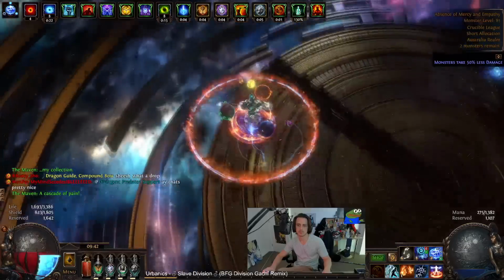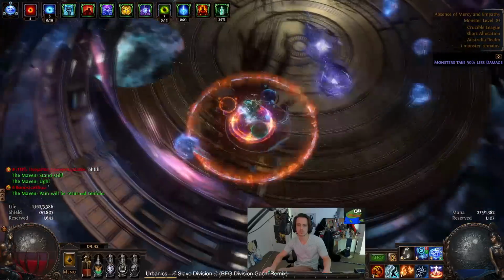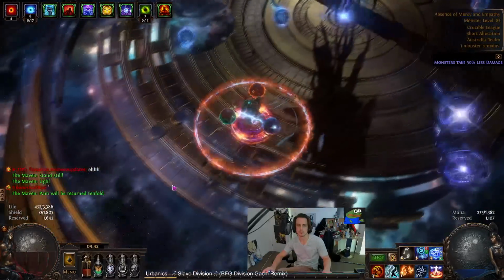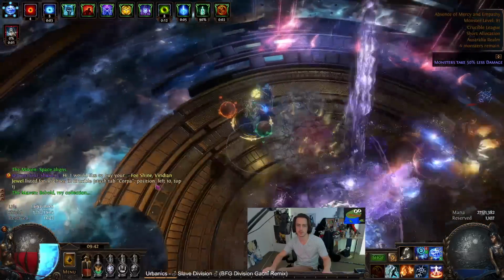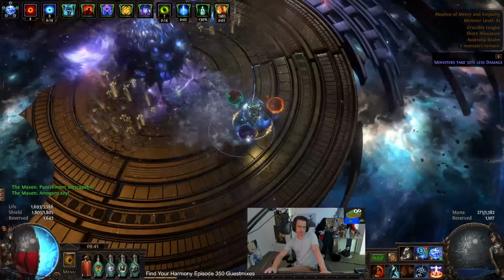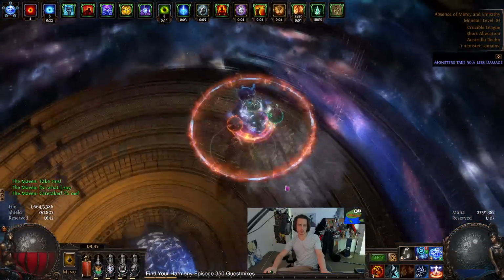Storm Brand Crucible Staff Becomes A Great Bosser and Uber Slayer As Storm Brand Always Does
Real solid char, the staff is basically just a decent option if you find the right one for the right build but it's by no means strictly better than the other options so all it did for me was prompt a certain build I would've otherwise looked past.